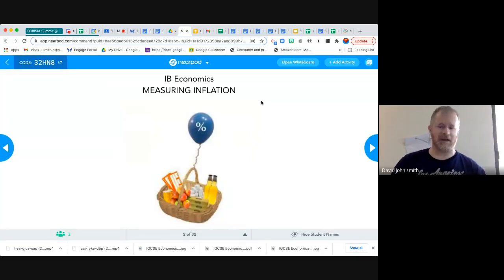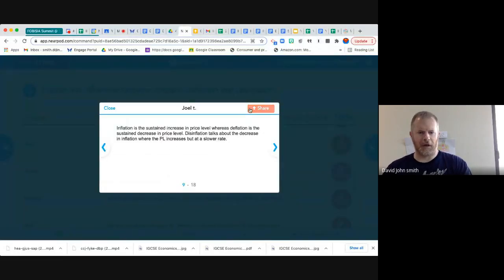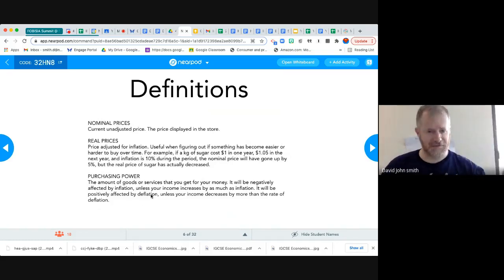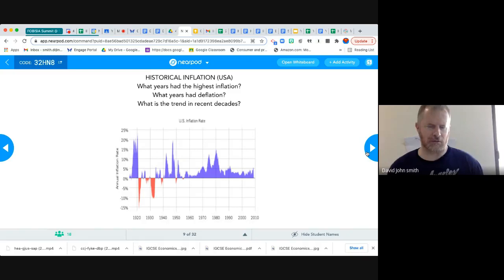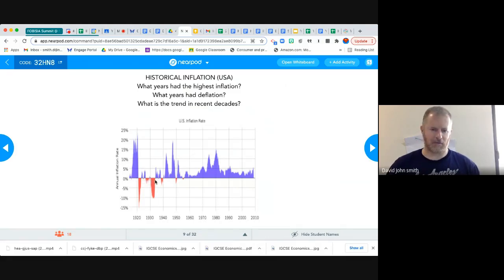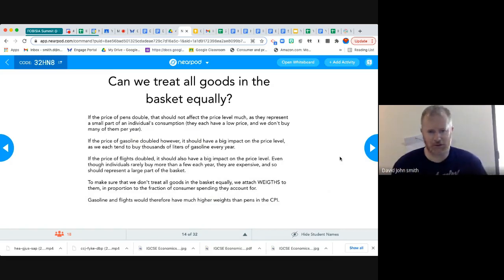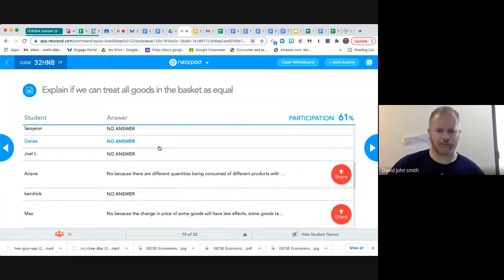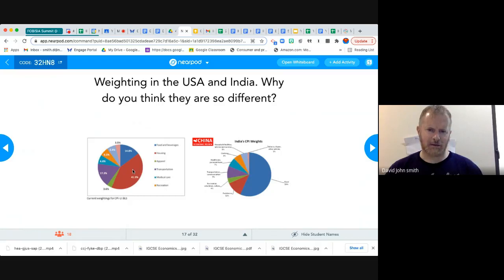IB Economics-Inflation-Measuring inflation